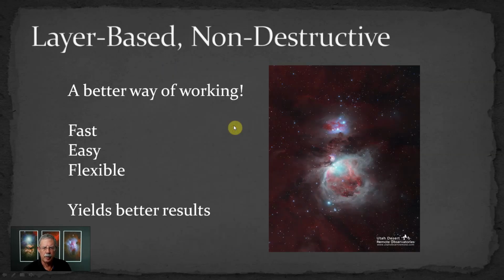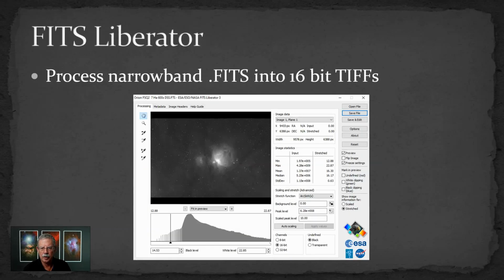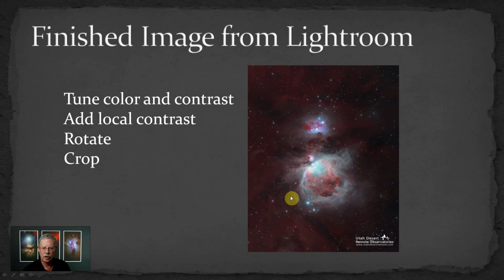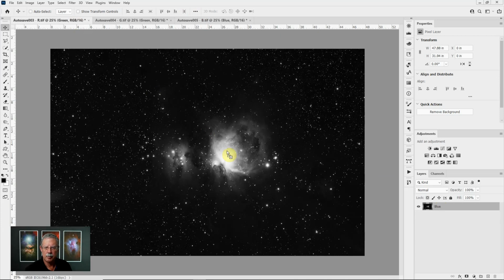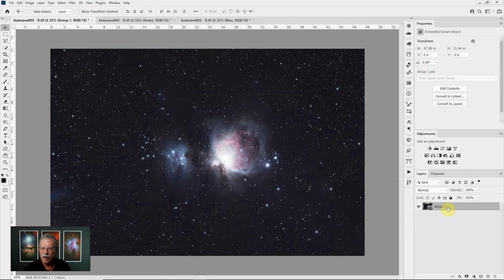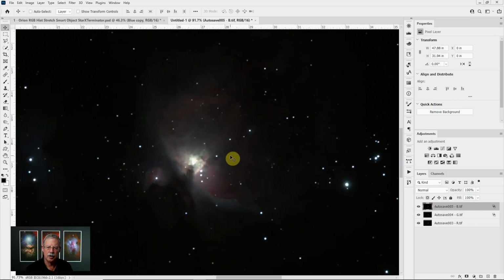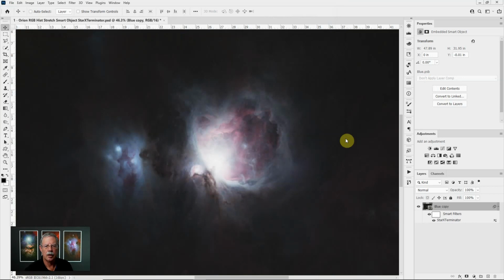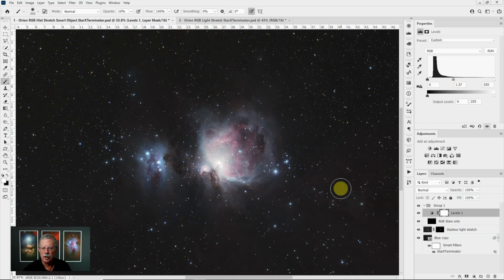Layer-Based Non-Destructive Photoshop for Astro Images Part 1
This video shares my techniques for color mapping broadband and narrowband astro images using Photoshop. I use a layer-based method which is fast and non-destructive. That lets you easily tweak or change your mind. It also allows you to edit visually as well as numerically so you get more flexibility.